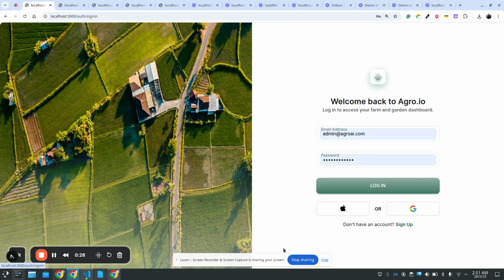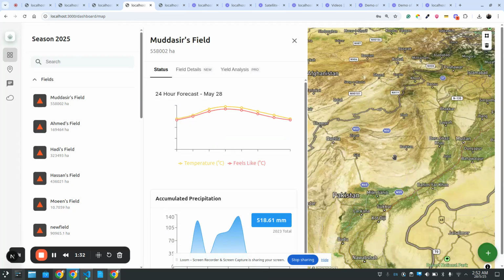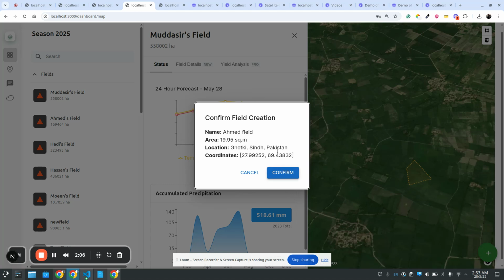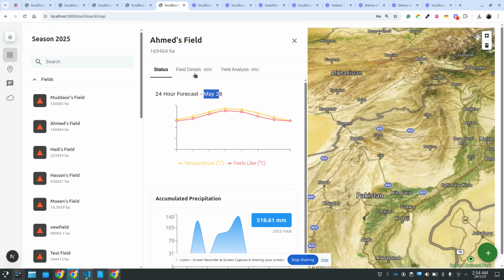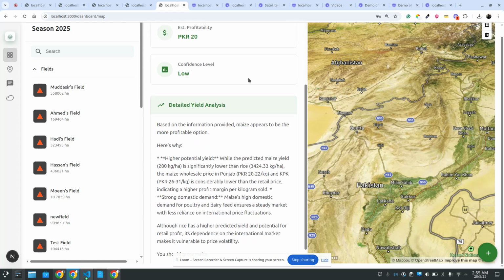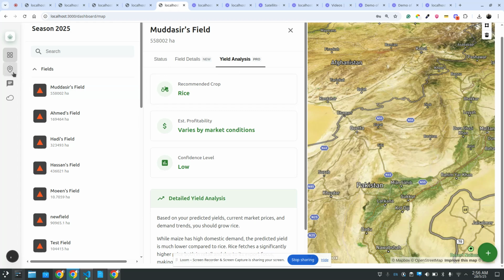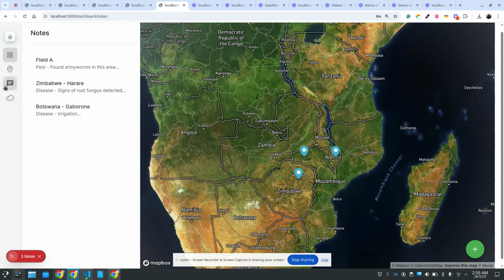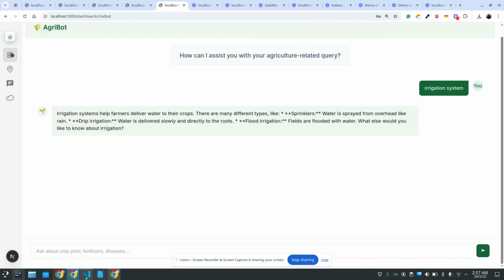Satellite Based Crop Yield Predictor-– CNN-Driven Agricultural Forecasting for Pakistan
Project Overview:
Satellite-Based Crop Yield Predictor is a deep learning-based system designed to estimate crop yields (in kg/ha) across major agricultural zones in Pakistan using raw satellite imagery. The system focuses on key crops like rice, wheat, and maize, leveraging multi-temporal Sentinel-2 satellite data and NDVI-derived insights to forecast yields. The pipeline includes cloud masking, image compositing across four crop growth stages, and feature extraction using NDVI metrics. These image stacks are input into a custom-built Convolutional Neural Network (CNN) trained to regress yield values. With a focus on scalability, openness, and regional specificity, the project aims to offer a robust, accessible decision-support tool for agricultural planners and policymakers in Pakistan.

Group Members:
 Moeen Haider (24505)
 Ahmed Raza (25255)
 Muddasir Rizwan (24494)
 Hassan Atiq (24517)